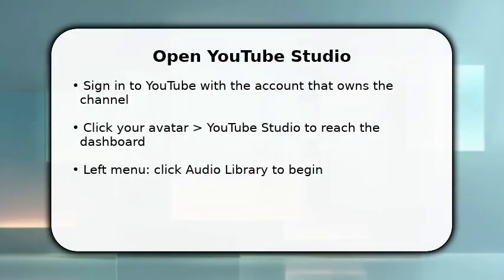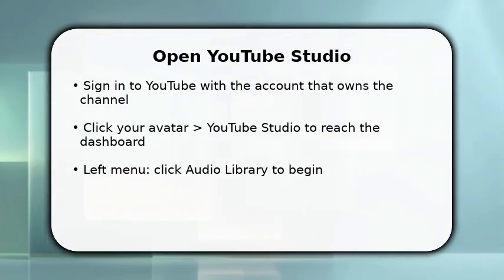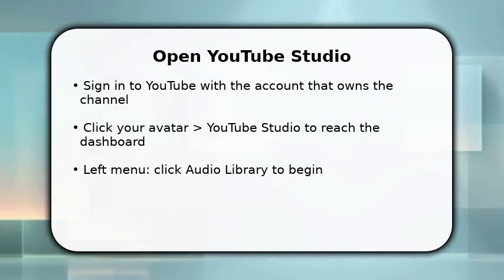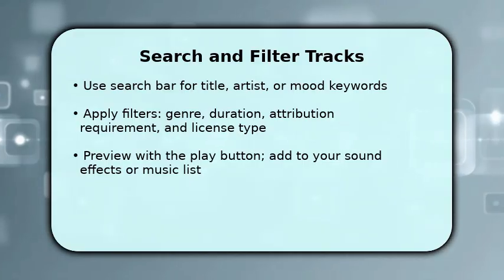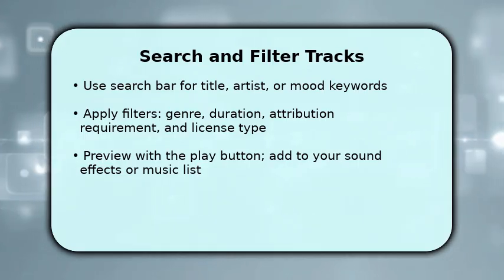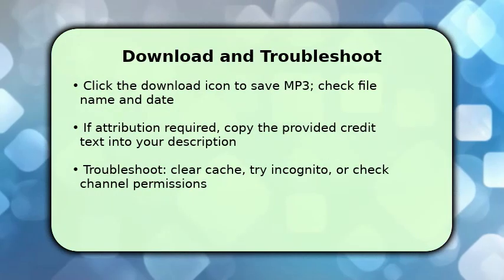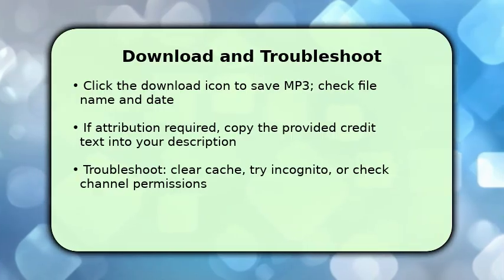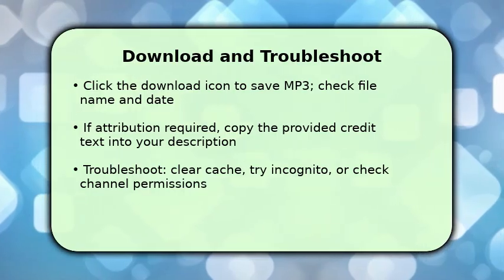How to See Youtube Audio Library (updated)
How to See Youtube Audio Library (updated) | 🔒 Surfshark VPN Deal — Stay private and secure. $1.99/mo + 3 Months Free ▸

Discover the power of YouTube' extraneous audio by learning how to access and utilize your own video library. This guide provides step-by-step instructions on navigating through settings, identifying unused soundtracks or voiceovers within videos, and extracting them for personal use in projects.

YouTube Audio Library, Extract Soundtrack from Video, Access YouTube Settings, Identify Unused Voiceover, Use Extracted Audio